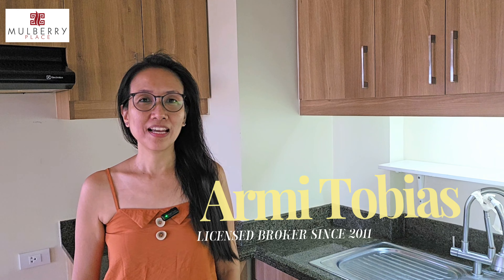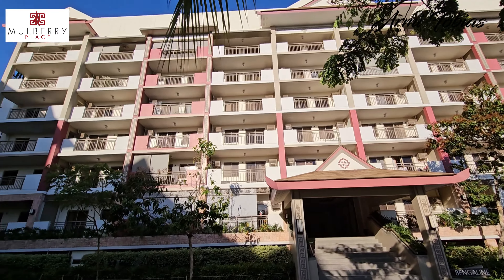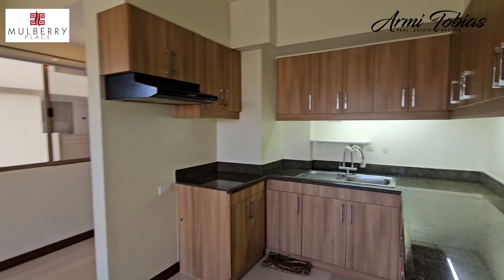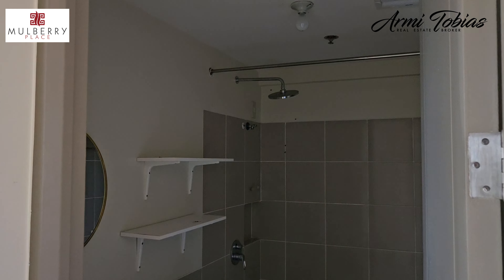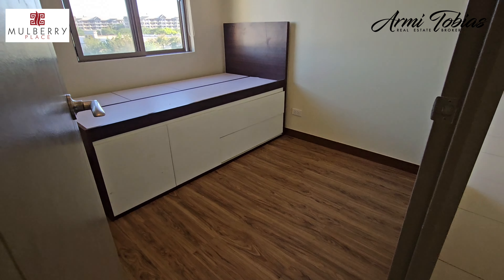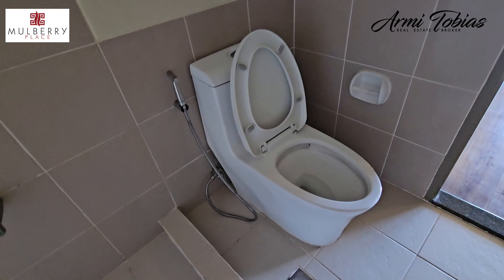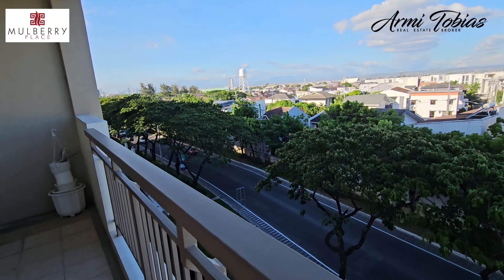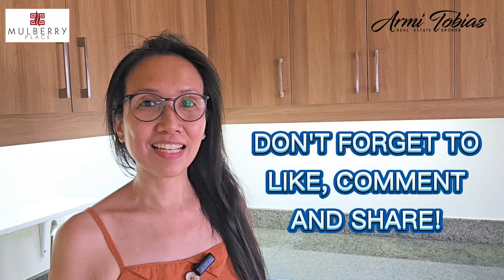[Rented] DMCI 3-Bedroom (B410) Condo for Rent in Mulberry Place near BGC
Mulberry Place is the latest condo community of DMCI Homes, a triple-A developer in the Philippines. DMCI Homes accurately integrated the Vietnamese-inspired architectural theme into the resort-inspired mid-rise development. Mulberry has 4 six-story buildings, with 2-bedroom and 3-bedroom units. Every building has its own elevator and two stairs on both ends of the building.

3 Bedroom 2 Bathroom Mulberry Place Condo for Rent in Acacia Estates, Taguig

Mulberry Place, Acacia Estates, Taguig
5-minute walk to Acacia Estates Town Center (with Savemore, Spa, Facial Center, Cafe, Boxing Gym, Dental Clinic, Pet Shop)
Near BGC, NAIA airport terminals, McKinley Hill, Taguig City Hall, Vista Mall, SMDC Grace Residences, SM Aura

Unfurnished 3-bedroom Condo for Rent

4th Floor, Bengaline Building, Mulberry Place
70sqm unit + 11sqm balcony + 7sqm service area = 88sqm

3 Bedrooms
With split-type aircon in the living area
2 Toilet and Bath
With 1 Balcony (access through the master bedroom)
With service area at roof deck (can be used as laundry area or storage)
No parking slot included

RATE: P40,000

It is inclusive of association dues & exclusive of utility bills.
Minimum 12 months lease.
2 months security deposit, 2 months advance  & 10 months post-dated checks.

With 24-hour security, convenience store, water station, laundry shop
Only small pets allowed. Must be less than 15 kilos and height below the knee.

We have other units for rent or sale in Pasay, Taguig, Mandaluyong, Pasig, and San Juan.